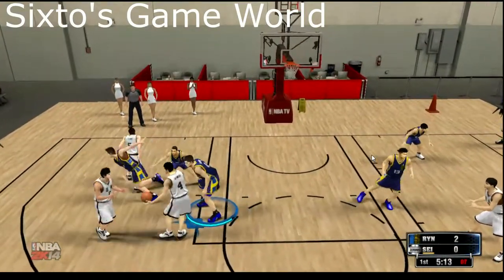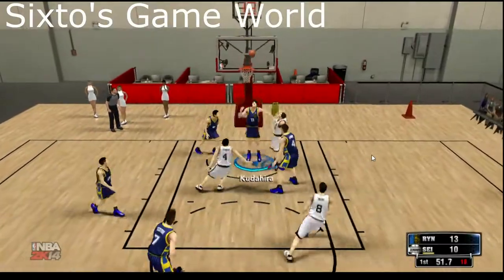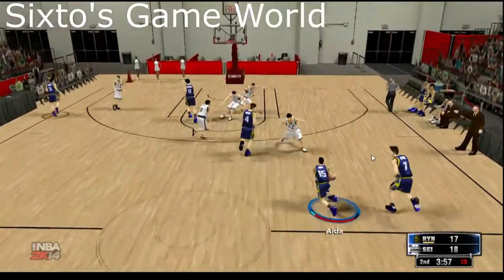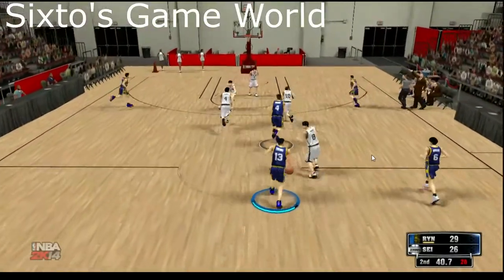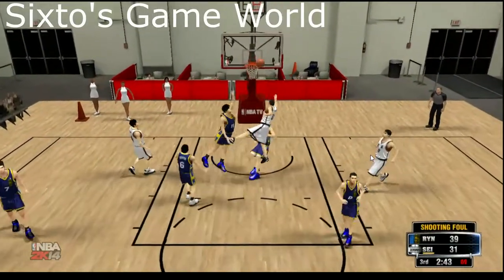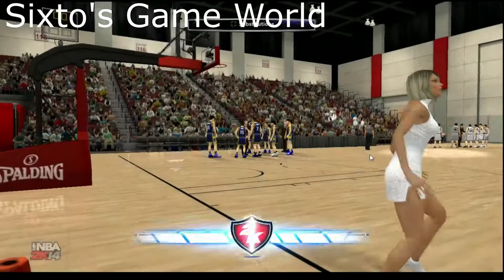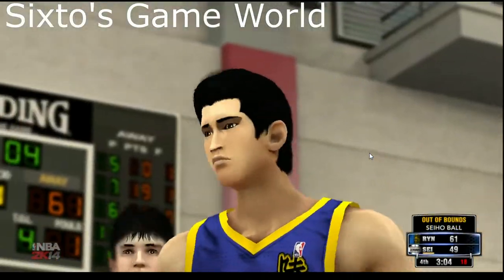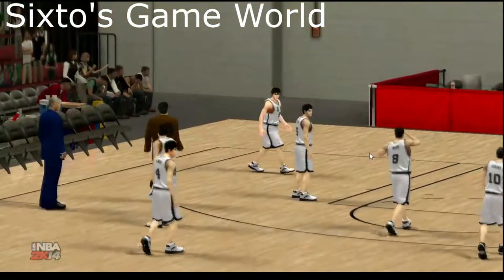NBA 2K Slamdunk Ryonan Vs. Seiho game play Full Match